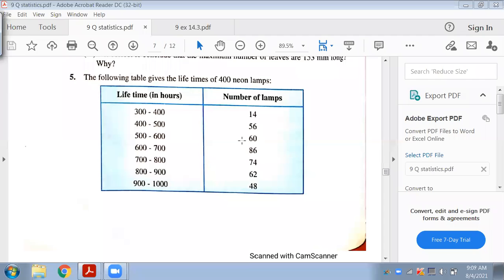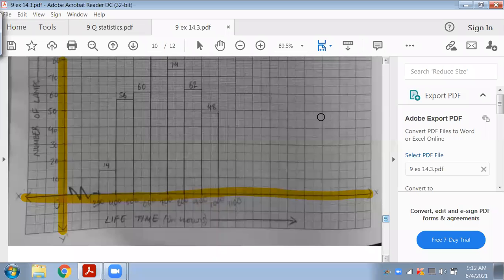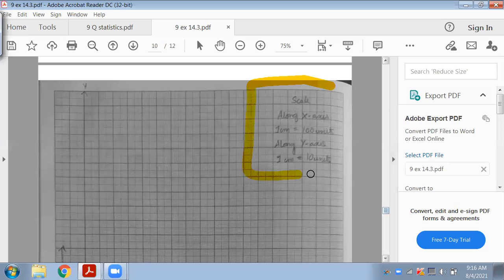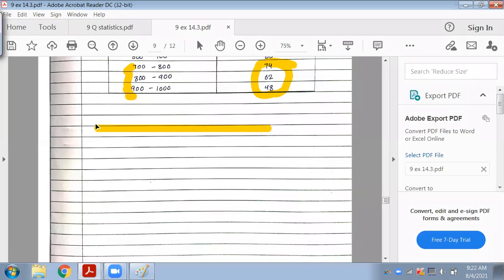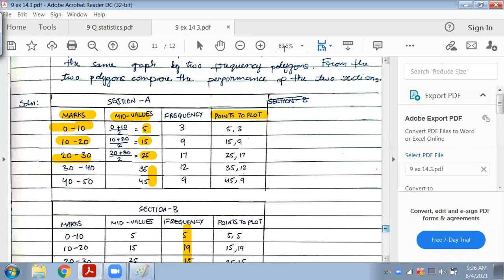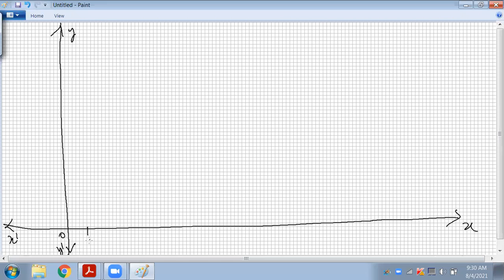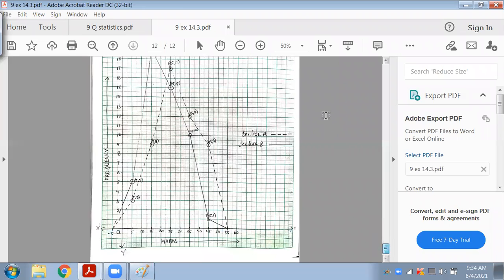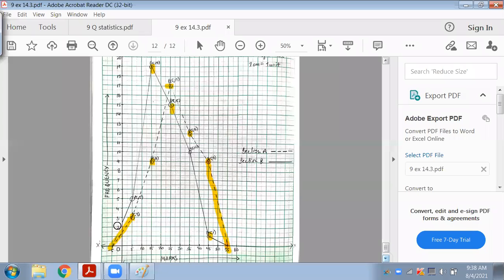class 9 Mathematics, Ch 14 , statistics ex 14.3, Q 5,6